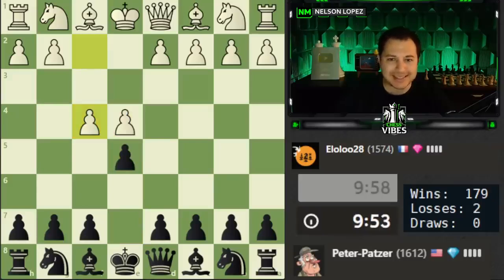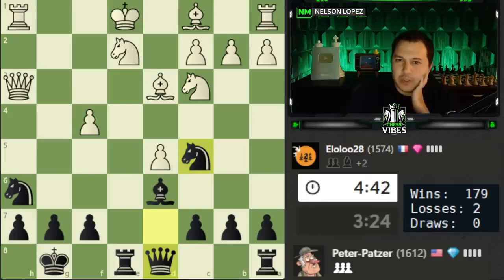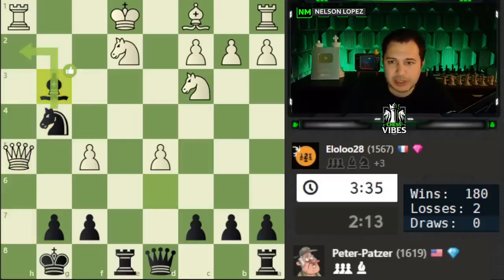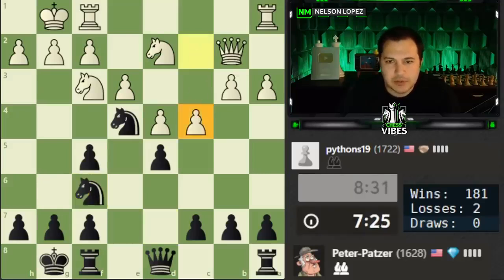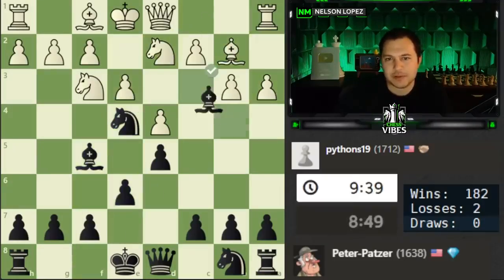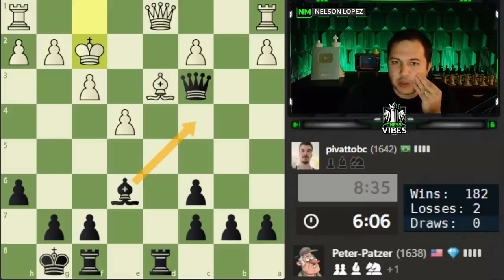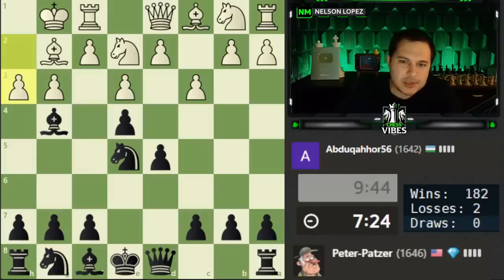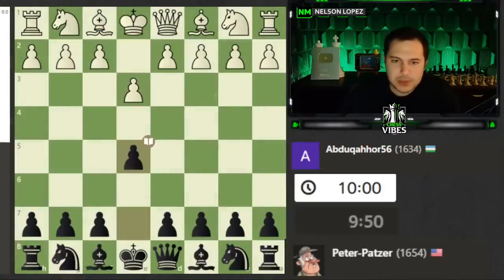How To Reach 1650 On Chess.com - Rating Climb Live Example Games